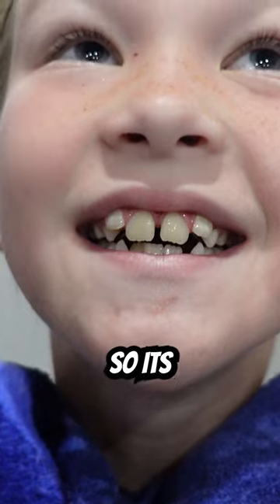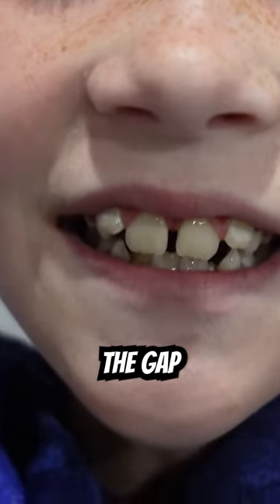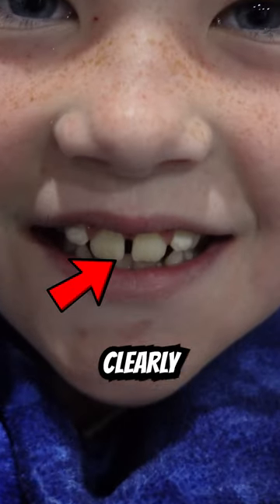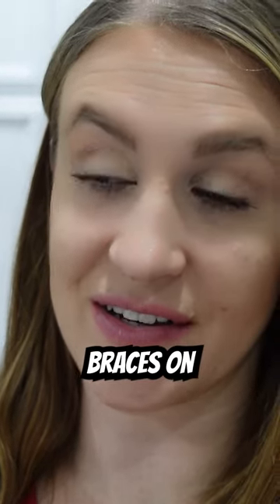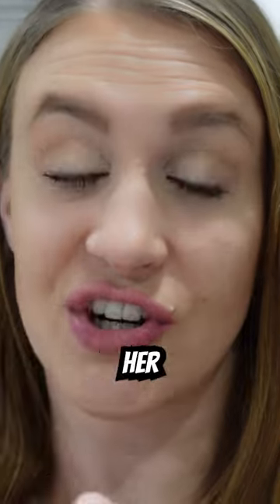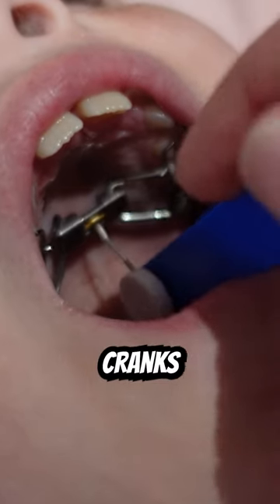Tightening Madison's Expander!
Tightening Madison's Expander! Turning Madison's Expander! While the girls are gone for the day, we spent the day with Preston at Disneyland! Once bedtime rolled around though it was time to do our nightly turn on Madison's expander. She has to turn it for 2 full weeks to help create space in her mouth.

Amazon Shop

About Beyond Family:
Hey everyone! Thanks for visiting our family vlog channel! We usually post twice a week! We originally started "Trinity and Beyond" for fun and do lots of skits and challenges. Since then our audience has grown so much with parents and whole families watching, so we decided to start this separate channel for vlogs.